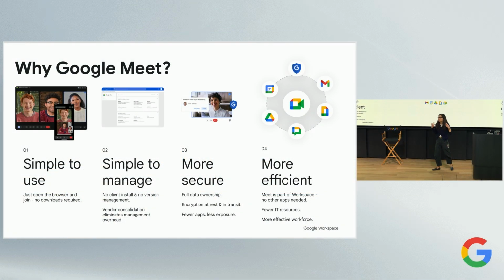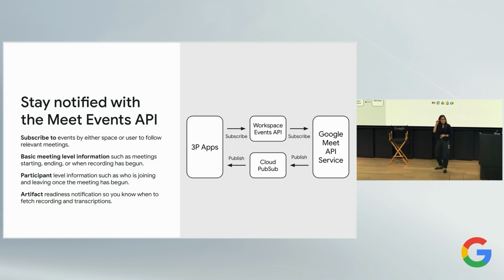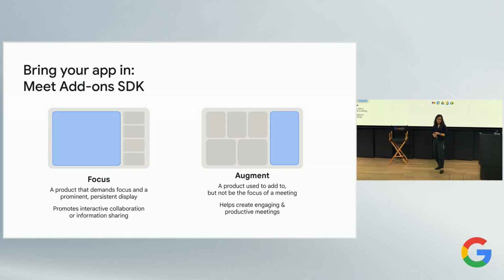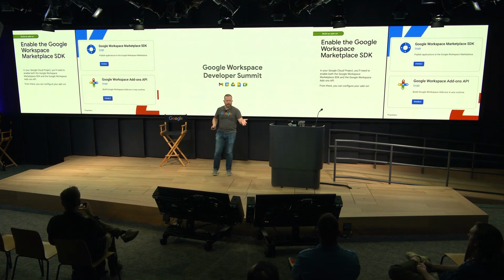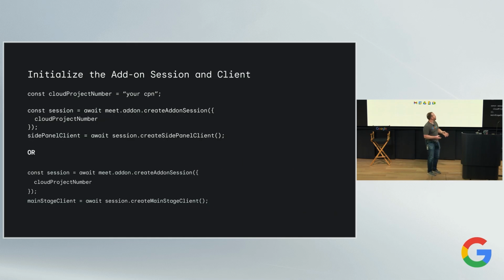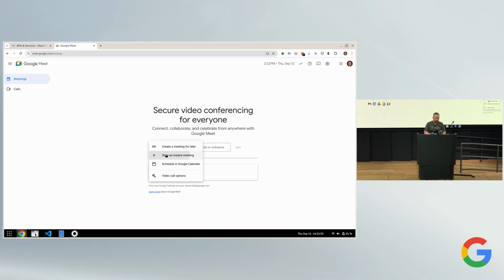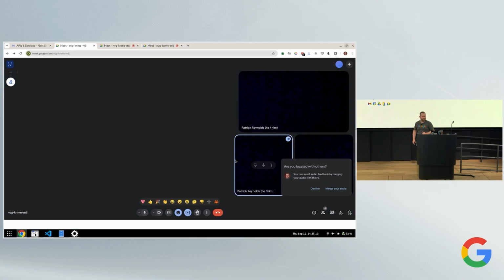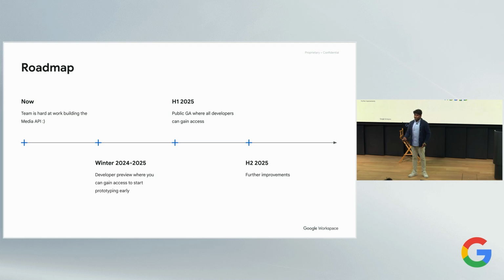Build interactive experiences with Google Meet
In this session, you will learn about the different possibilities developers have to build for Google Meet. This video was recorded at the Google Workspace Developer Summit in Boston.

00:00 Intro
00:31 Why build for Google Meet?
01:39 Meet APIs
06:12 Meet Add-ons
10:32 How to build a Meet Add-on
17:38 Coming soon: Meet Embed SDK, Meet Media API